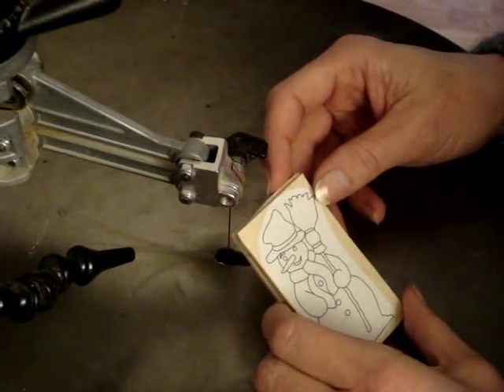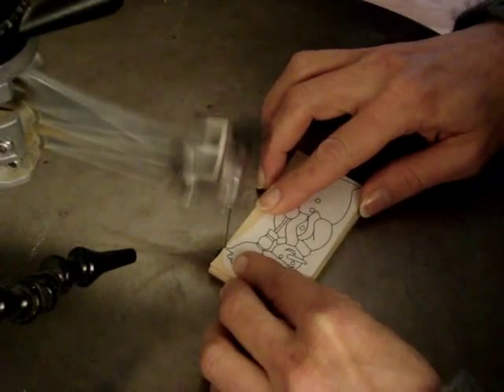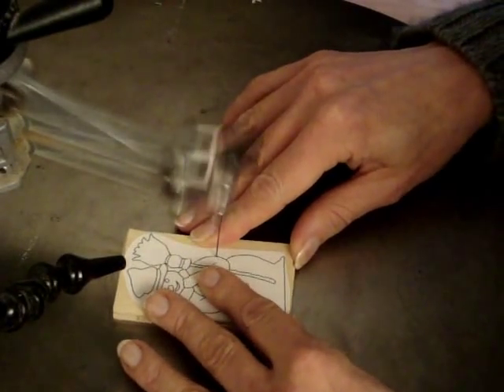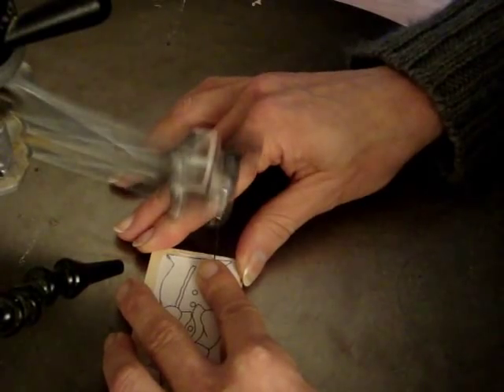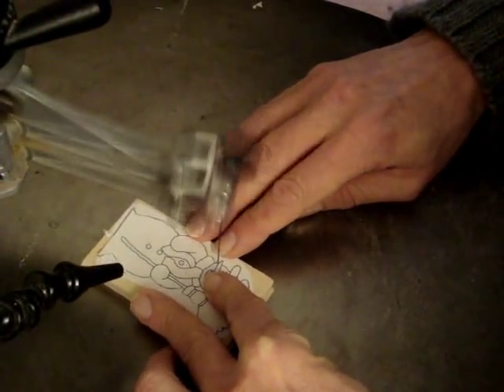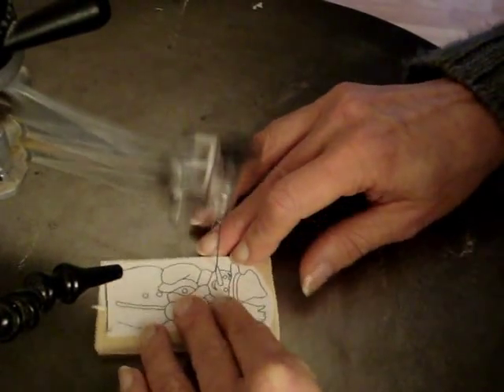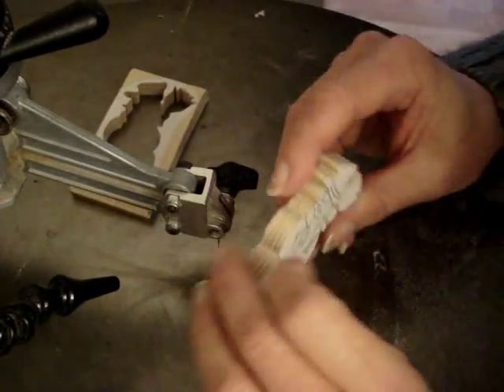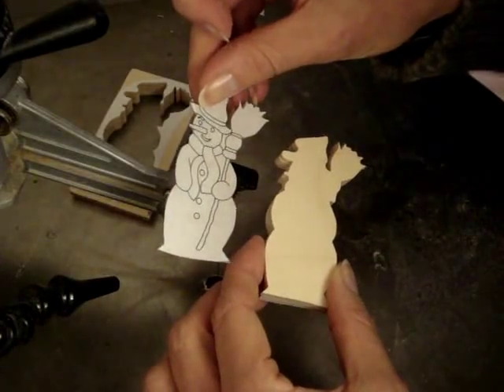Stack Cutting on the Scroll Saw.wmv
Short video which shows the basic technique of cutting through several layers of thin wood with the scroll saw.